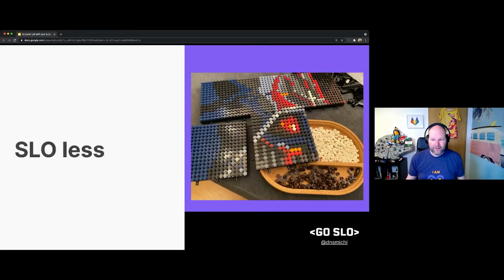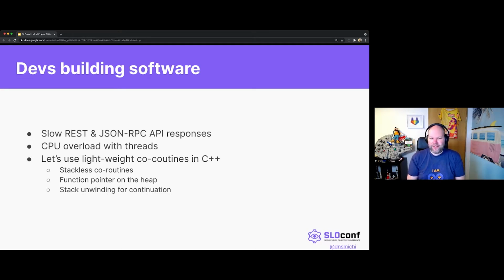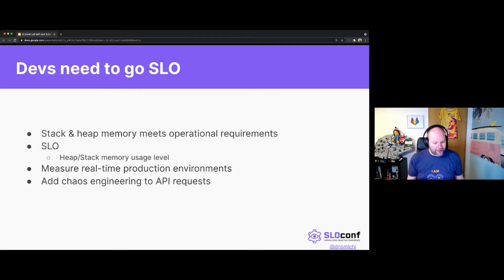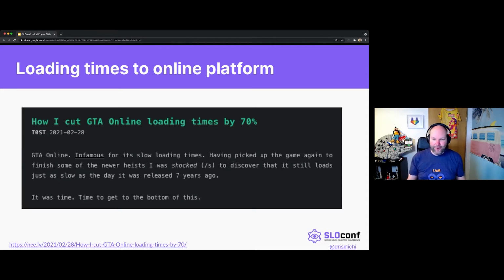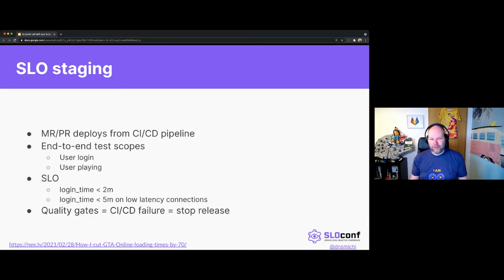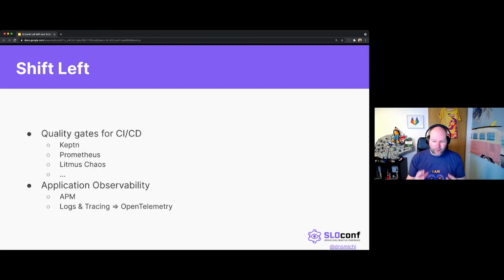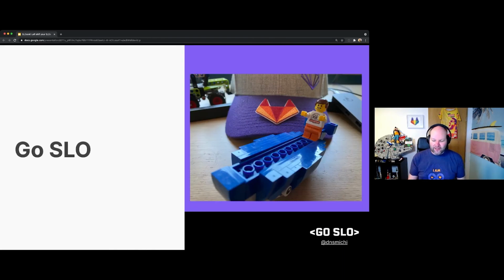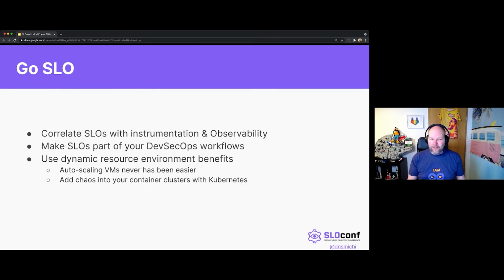SLOconf 2021: Left Shift your SLOs - by Michael Friedrich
Everyone talks about Security shifting left in your CI/CD pipeline. Tools and cultural changes enable teams to scale and avoid deployment problems. SLOs are left out - what if a software change triggers a regression and your production SLOs fail? As a developer, you want to detect these problems as early as possible. This talk dives deep into CI/CD pipelines and discusses ideas to calculate and match SLOs in the development lifecycle. Early in your Pull or Merge Request for review.